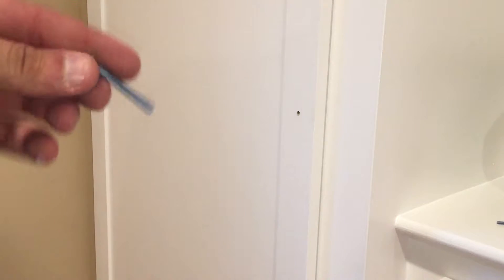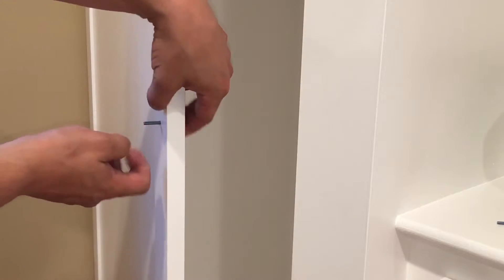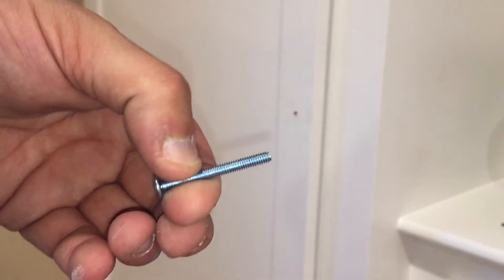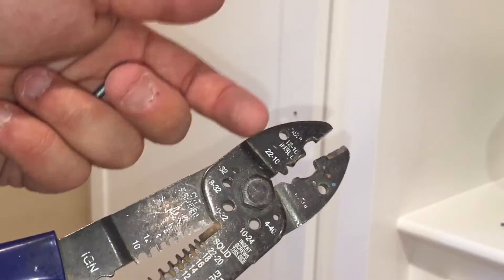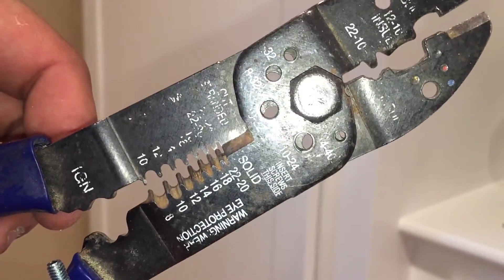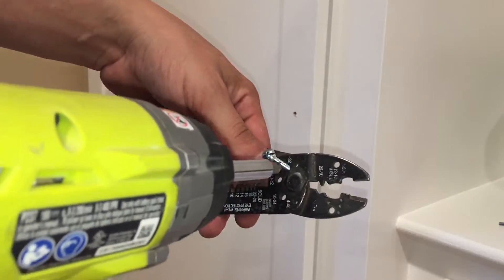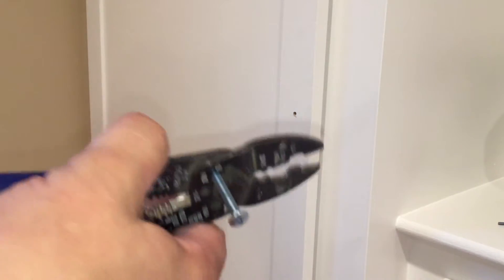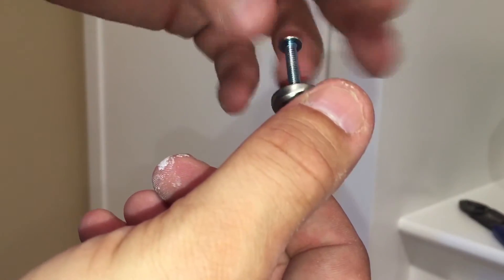How to Use Wire Strippers to Cut Small Bolts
In this video, I show you how to easy it is to cut down a small bolt. This is a easy DIY project and by using wire strippers, you'll be able to personally shorten your bolts.